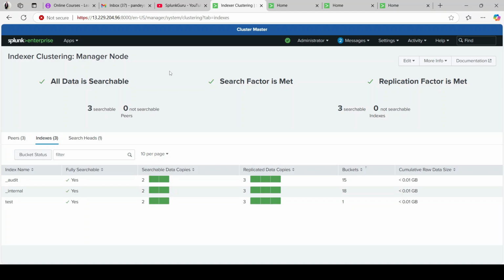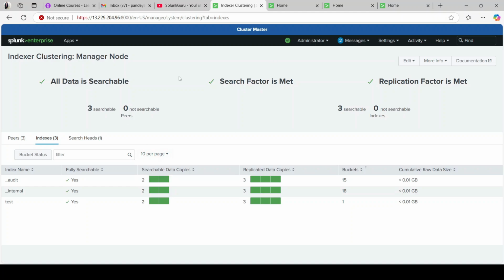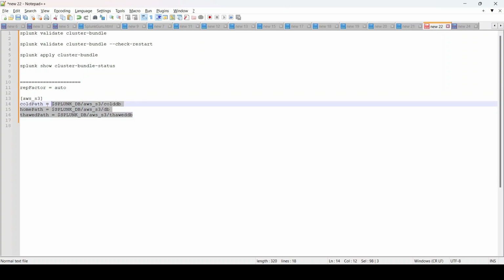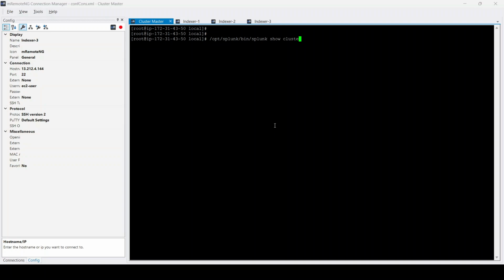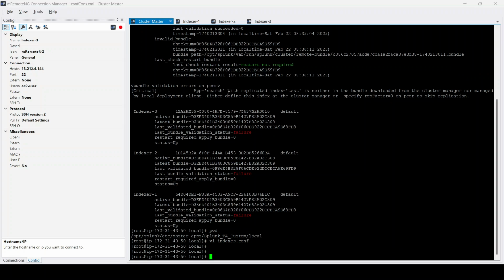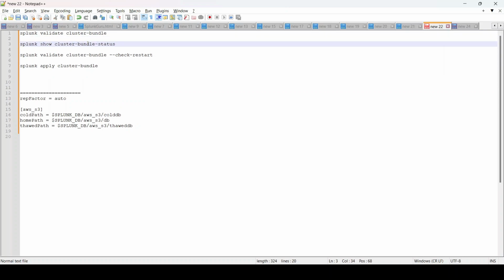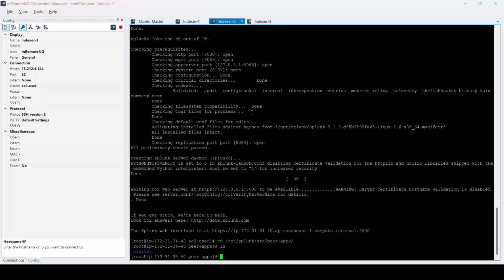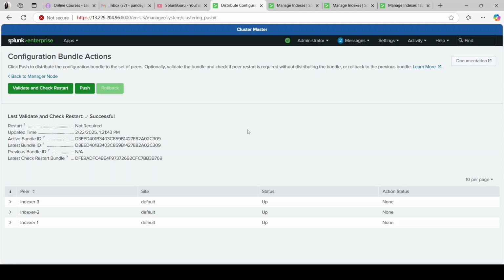Configure Bundle Push to Peer Nodes /Index Creation in Clustered Indexers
📌 Mastering Bundle Push in Splunk Indexer Clustering | Splunk Cluster Master to Peer Nodes

In this video, I’ll walk you through the bundle push process in a Splunk Indexer Cluster—a crucial step in ensuring configuration changes are properly distributed from the Cluster Master Node to all Peer Nodes.

You’ll learn:
✅ What a bundle push is and why it’s important
✅ How to validate a cluster bundle before applying it
✅ How to check the status of a bundle push
✅ How to apply the cluster bundle effectively

Commands Used in This Video:
🔹 Validate the cluster bundle:
splunk validate cluster-bundle

🔹 Check if a restart is required after bundle push:
splunk validate cluster-bundle --check-restart

🔹 Show the status of the cluster bundle validation:
splunk show cluster-bundle-status

🔹 Apply the cluster bundle to peer nodes:
splunk apply cluster-bundle